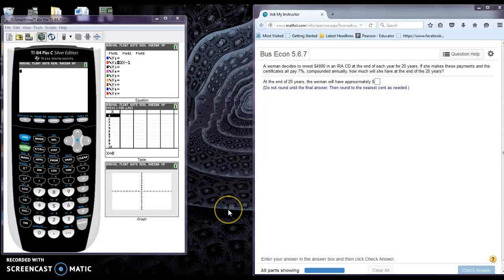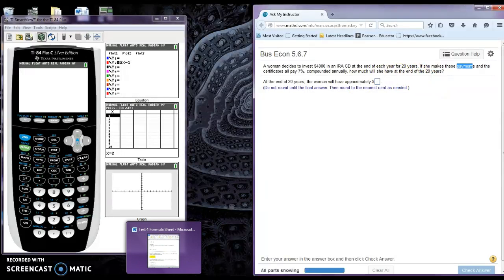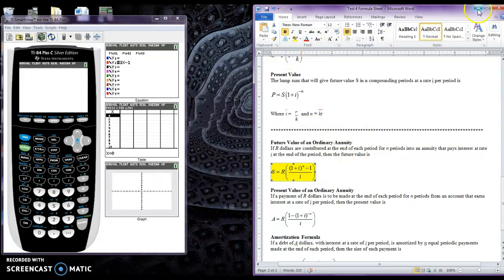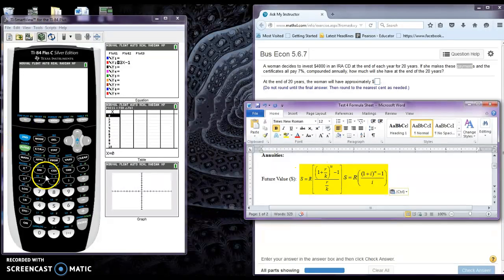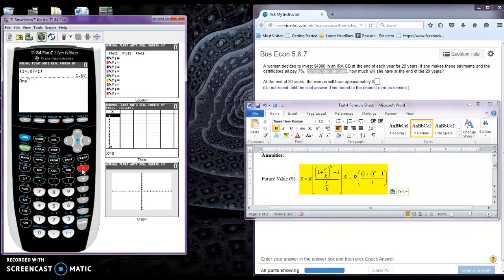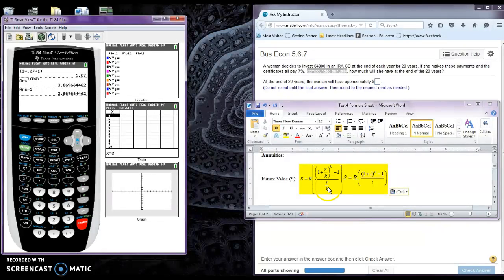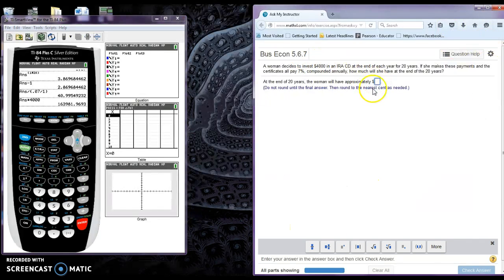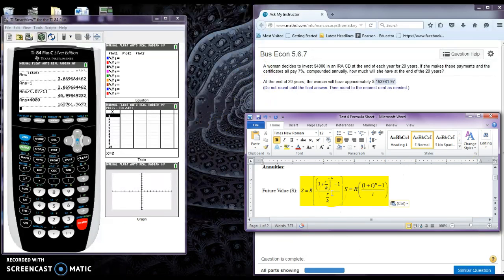Future Value Annuity